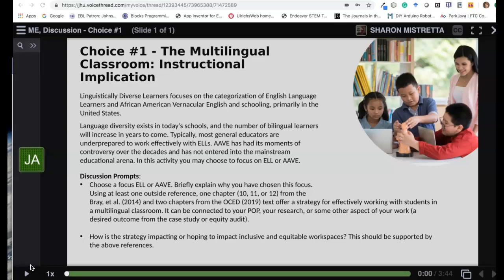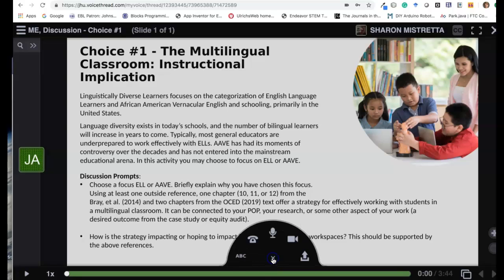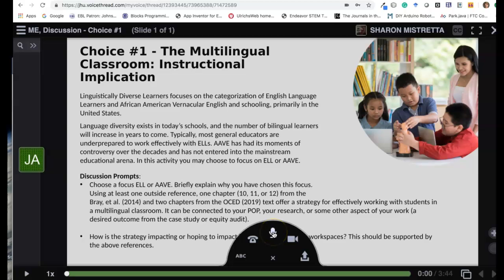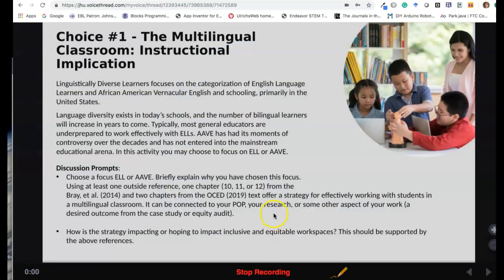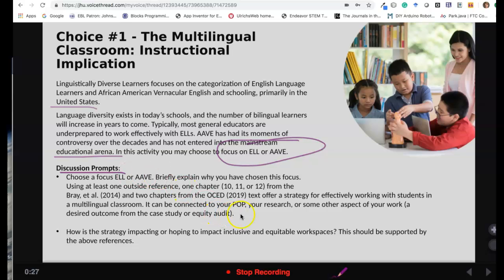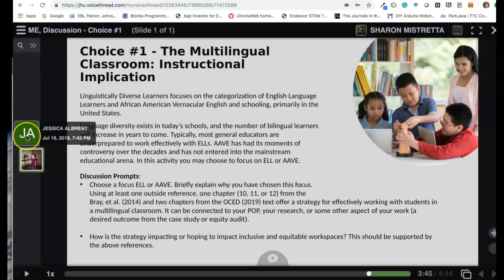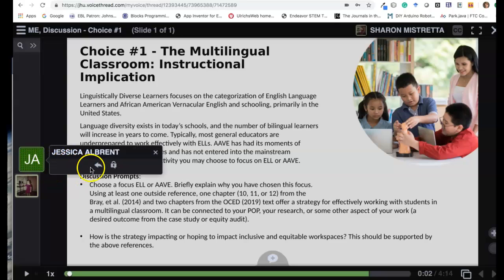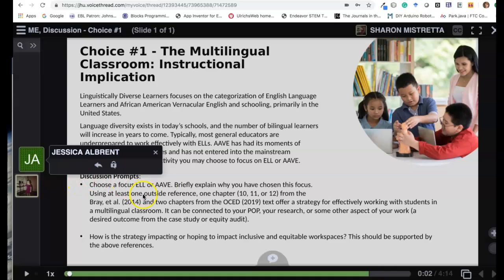Multicultural Education - VoiceThread Tutorial